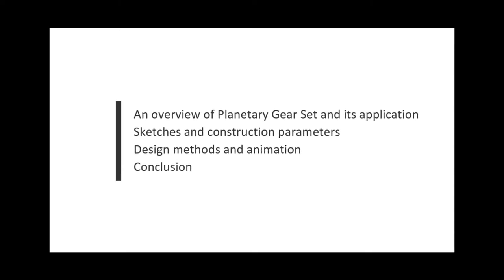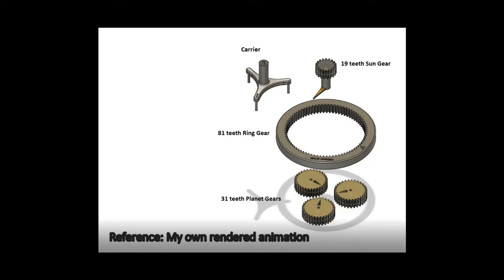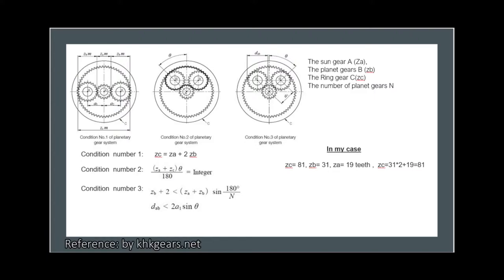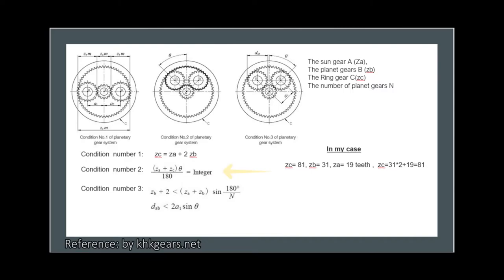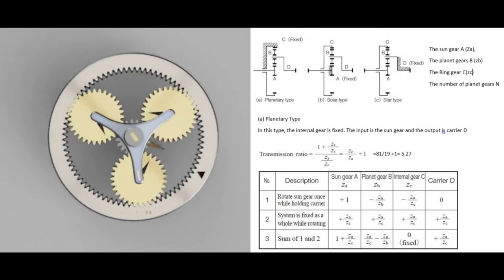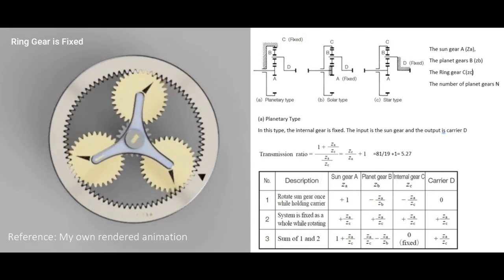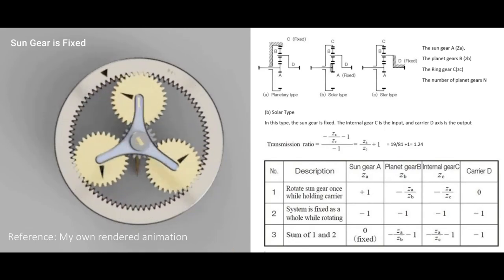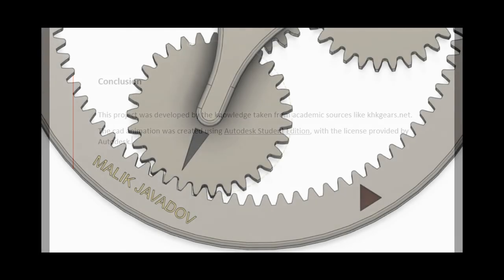Everything about Planetary Gear Systems with Animation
This video is explaining alongside with the animation of the Epicyclic Gear Set.
Feel free to use the numbers I have used :)